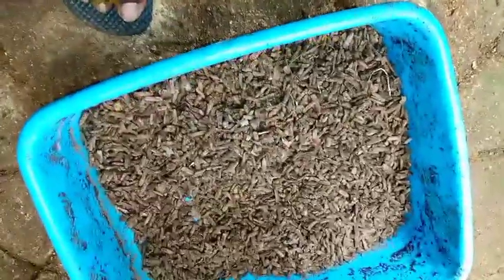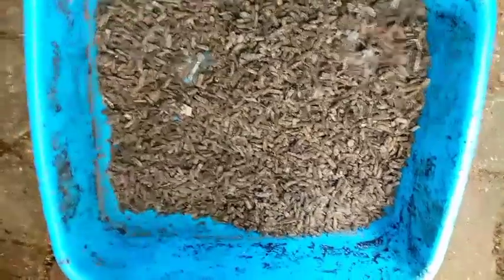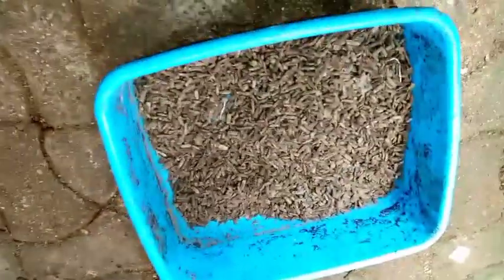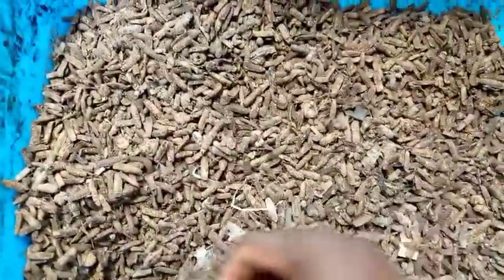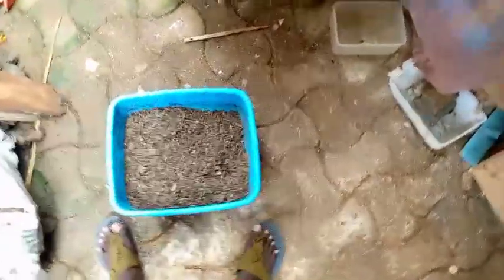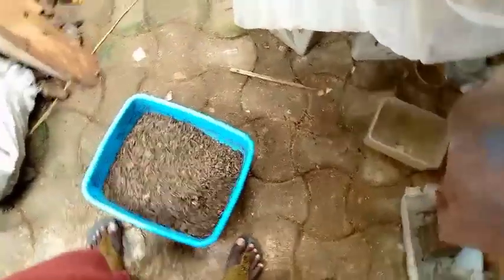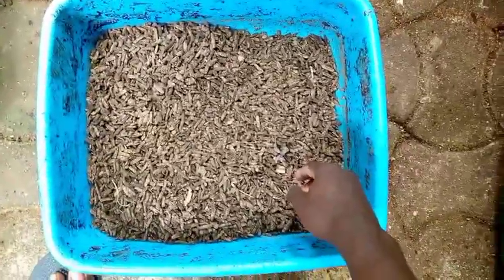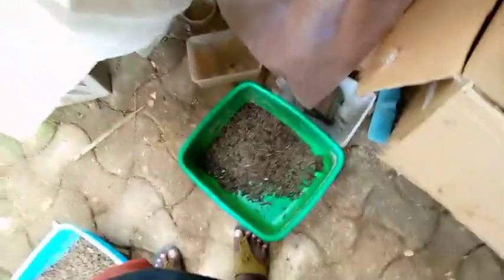How and why Black soldier fly pupa and prepupa die towards pupation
Black soldier fly larvae is the ultimate solution to biodegradable waste as it converts it to better usable form of fertilizer in a short period of time.

Too much feeding of the black soldier fly leads redundant food especially when they are approaching the pre-pupa stage which attracts fungal infections that spreads and kills the prepupa so fast.

Make sure the pupa are kept in a dry place to avoid the fungal infection.